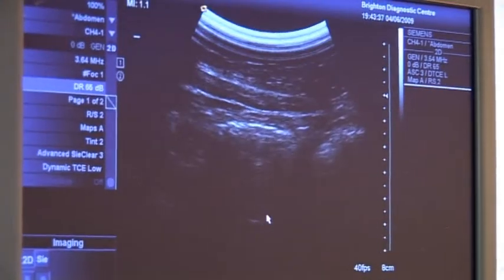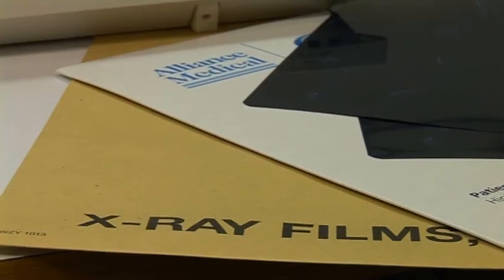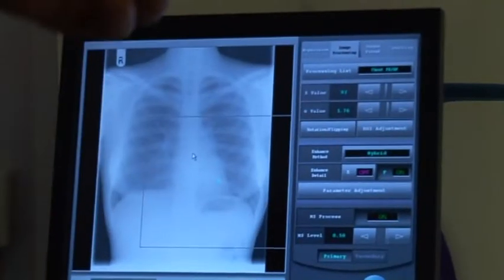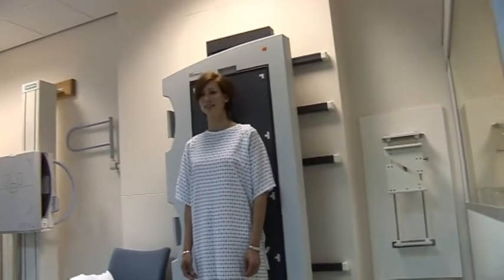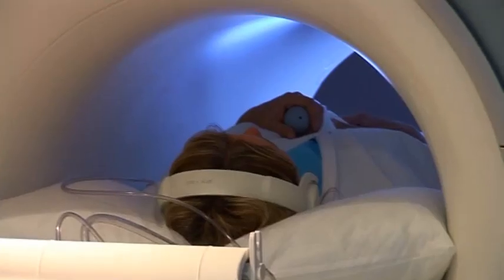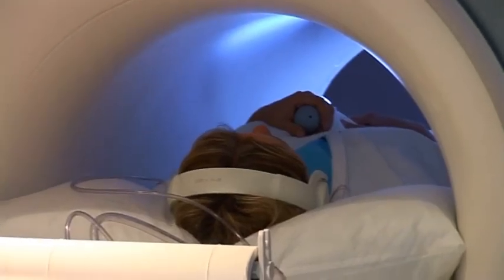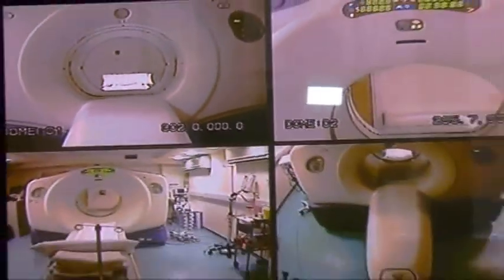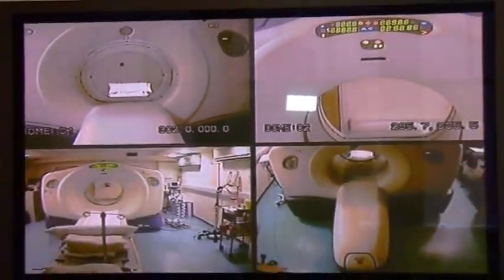Diagnostic scans at Alliance Medical - an overview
An overview from one of our radiographers of some of the different types of scans provided by Alliance Medical...